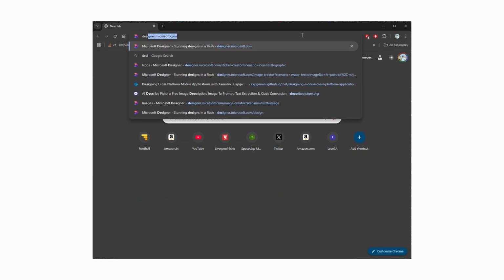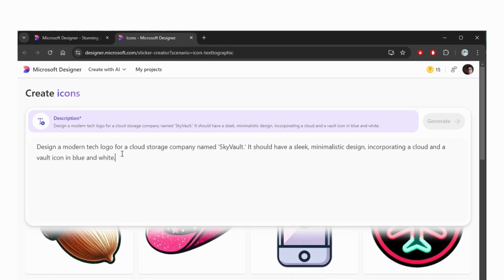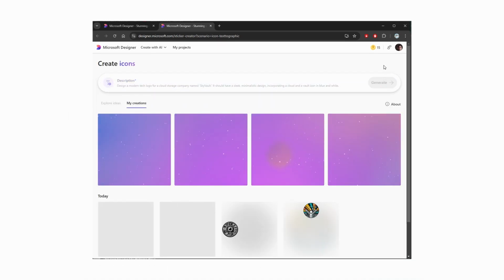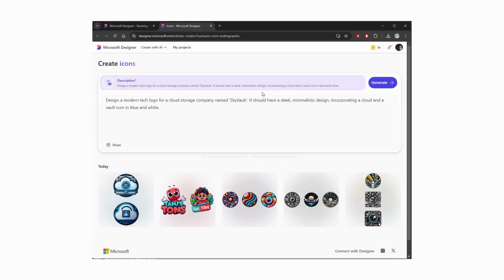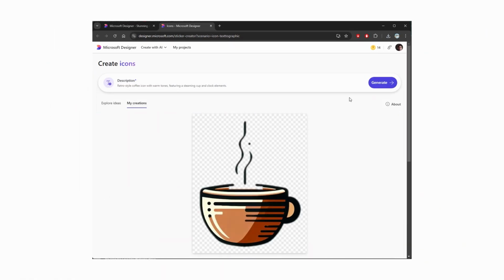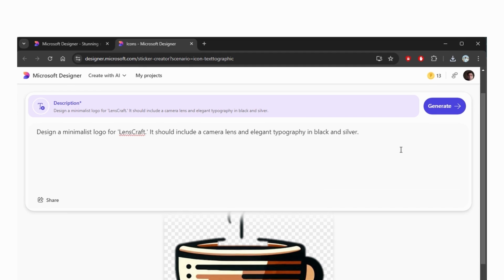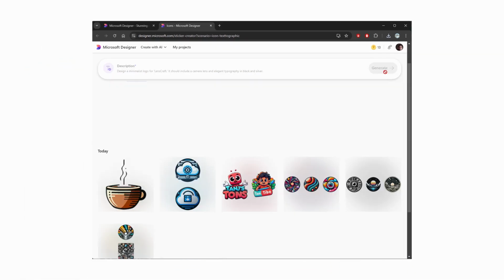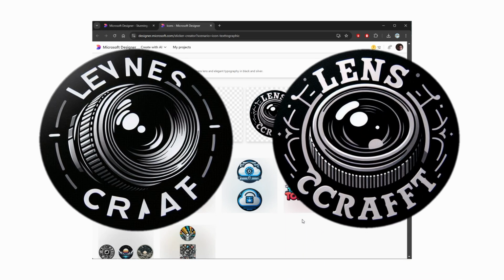Create Stunning Icons & Logos with AI: Microsoft Designer in Action!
Looking to design eye-catching logos and icons without hiring a designer or mastering complex tools? In this video, we show you how to harness the power of Microsoft Designer to create professional designs effortlessly. 🎨✨

We’ll walk you through three unique examples:
1️⃣ A modern tech logo for 'SkyVault'.
2️⃣ A retro-style icon for 'Java Time'.
3️⃣ A minimalist personal branding logo for 'LensCraft'.

Whether you're building a brand, starting a business, or just exploring AI tools, this video is packed with actionable tips and creative inspiration.

By : Ashot Danielyan